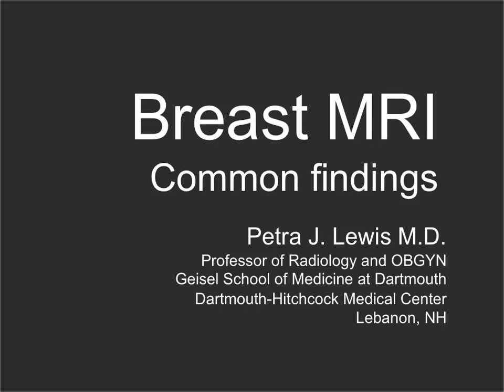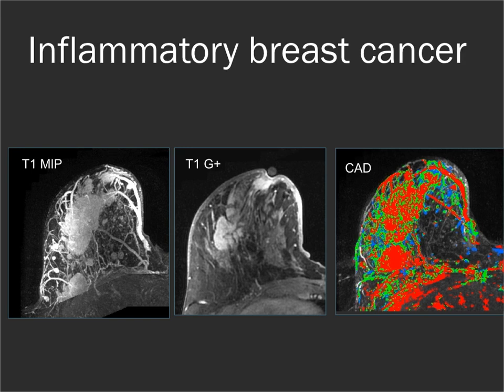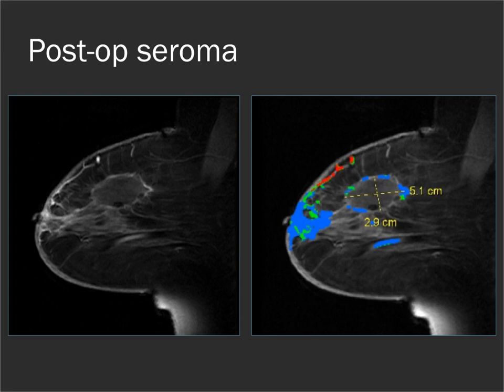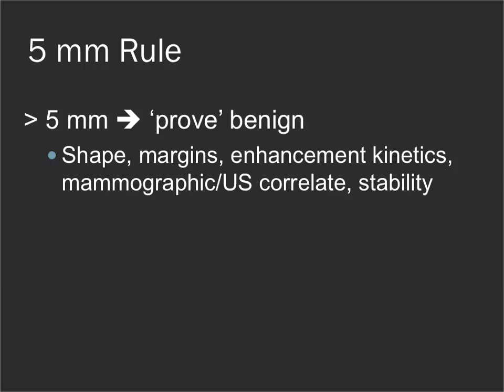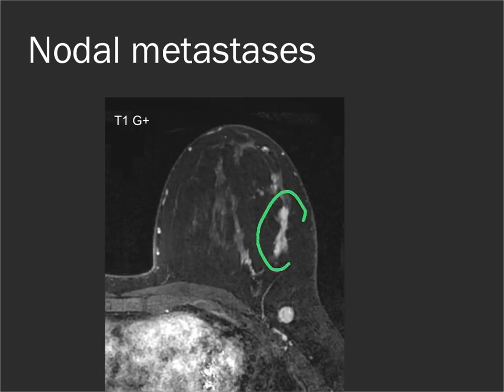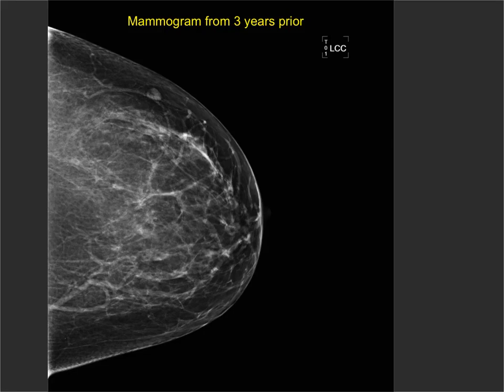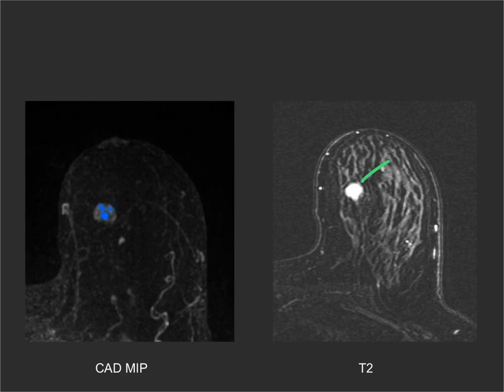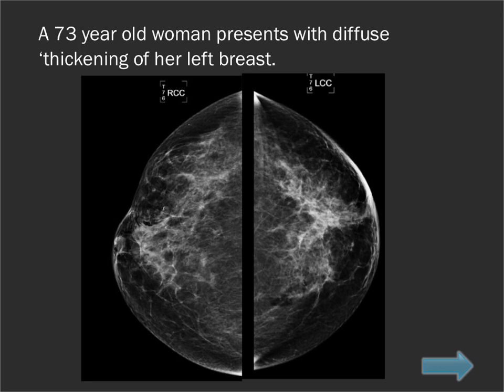Breast MRI - common findings and cases